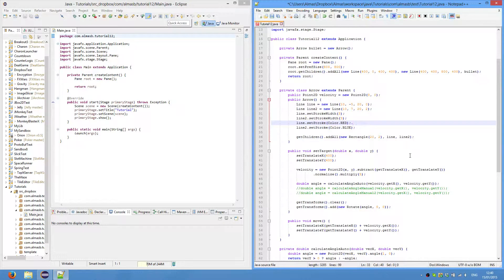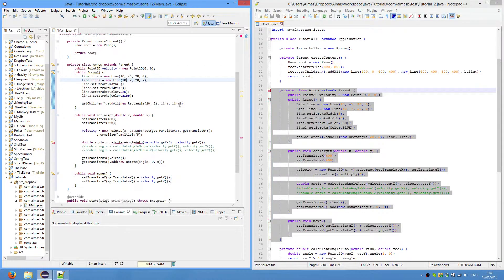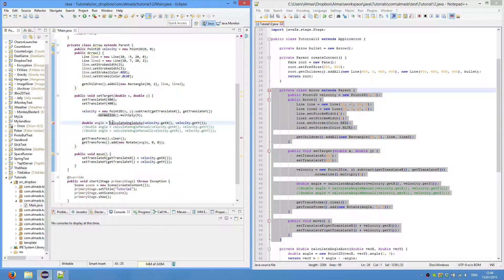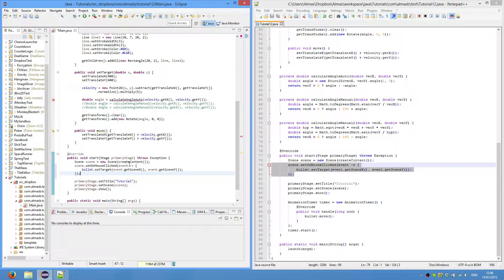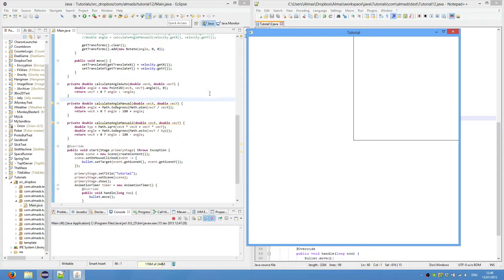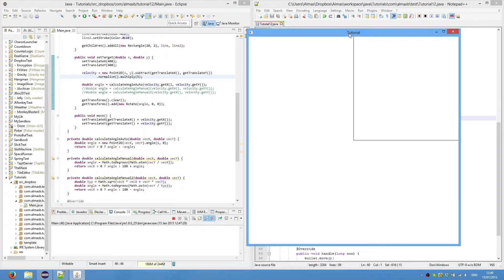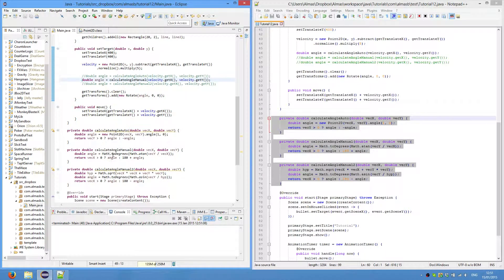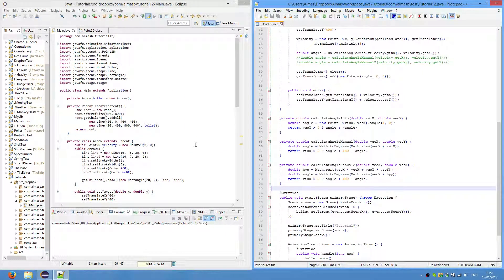Java Game Tutorial: Sprite/Object rotation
Here's a good vectors tutorial

Note: javafx coordinate space starts at top-left, so we have to take that into account when working with Y values

Note: angle that we calculate is NOT the positive angle between bullet vector and X axis, it's negative because javafx rotate transform is applied clockwise and we want counterclockwise

Note: it is also possible to calculate the angle with atan2 as follows:
double angle = Math.toDegrees(Math.atan2(vector.y, vector.x));